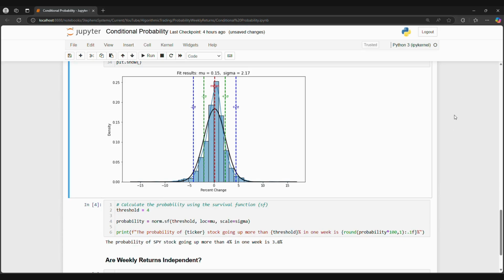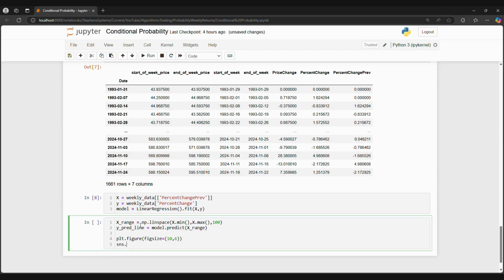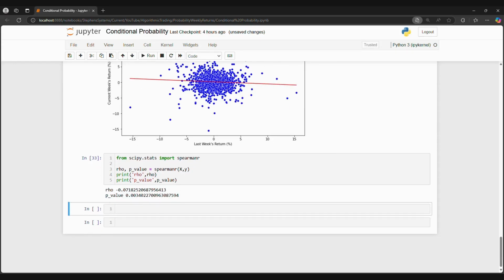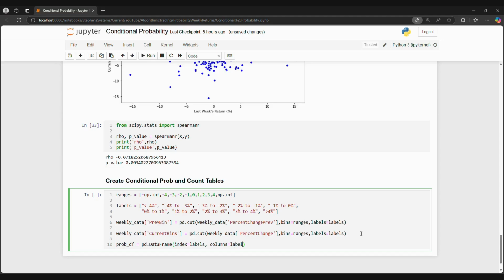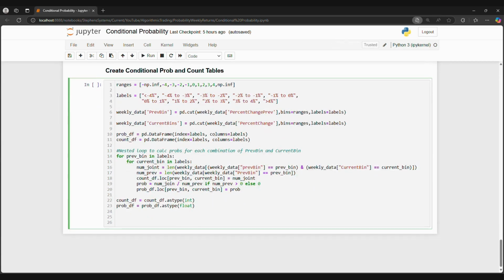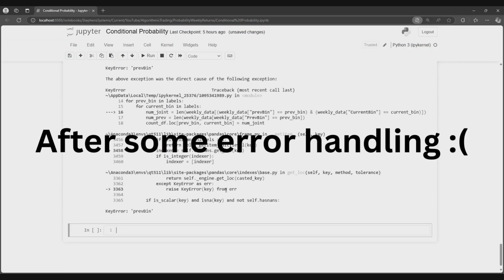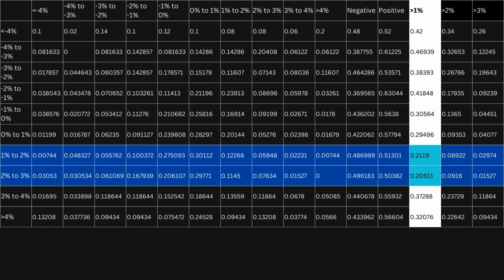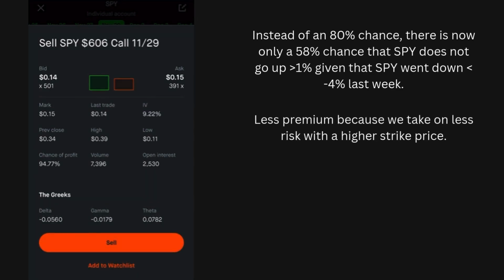Options Trading Strategy in Python - Conditional Probability for Covered Calls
Learn how to earn passive income from stock market through this covered call trading strategy!

We have calculated the probability distribution of weekly stock returns in a previous python coding video on this channel.

However, what if we want to go deeper and see what the stock return probability for this week is given the returns of last week?

For example, If the S&P went up 3% last week, what is the probability that the S&P will go up again another 3% this week?

This is conditional probability where we find the probability of something to happen given that a previous action occurred. Understanding probability enables investors to take asymmetric risk where the probability is in your favor. This makes probability one of the best strategies for option trading because the probability is on your side.

Conditional probability is the probability of an event occurring, given that another event has already occurred. It is a key concept in probability theory and is used to model dependencies between events.

Key Points for Conditional Probability:
Dependent Events: Conditional probability is useful when the occurrence of one event affects the probability of another.
Bayes’ Theorem: Conditional probability is a cornerstone of Bayes' theorem, which relates conditional probabilities to the reverse conditional probabilities.
Applications: Conditional probability is widely used in fields like statistics, machine learning, finance, and decision-making.

We statistically explore the relationship between the previous week return of the SPY ETF against the current week's return using the Spearman's Rank Correlation Coefficient. Spearman's Rank Correlation Coefficient is a non-parametric statistical measure that assesses the strength and direction of the monotonic relationship between two variables. It is based on the rank order of the data rather than their raw values, making it robust to outliers and applicable to non-linear relationships. The results for the SPY ETF are near 0 and the p-value is 0.003 which is statistically significant. This result tells us that there is a small negative correlation between the previous week's and the current week's return. However, since the Spearman value is near 0, the previous week's return has a practically negligible impact on the current week's return.

Since we proved small dependence between weekly returns, we calculate the weekly return probabilities for a range of scenarios to improve our covered call strategy.

A covered call is an options trading strategy that involves selling call options on a stock or asset you already own. It is considered a conservative income-generating strategy, often used by investors seeking to enhance their returns on a stock they believe will remain relatively stable or experience modest gains in the near term.

How a Covered Call Works:

Stock Ownership:
You own 100 shares (or multiples of 100) of a stock. This is a requirement because each call option contract represents 100 shares.

Selling (Writing) a Call Option:
You sell a call option on the stock you own. This gives the buyer of the call option the right, but not the obligation, to purchase your shares at a specified price (the strike price) by the option's expiration date.

Collecting Premiums:
In return for selling the call option, you receive a premium (the price the buyer pays for the option). This premium is your immediate profit and provides some downside protection.

Obligation:
If the stock price exceeds the strike price, you are obligated to sell your shares at the strike price (even if the market price is higher).
If the stock price remains below the strike price, the option expires worthless, and you keep the premium.

Key Components:
Underlying Stock: The stock you own and are writing the call option against.
Strike Price: The price at which the call buyer can purchase your shares.
Expiration Date: The date by which the option buyer must exercise the option.
Premium: The price the call option buyer pays you for the option.

When to Use a Covered Call:

Neutral to Slightly Bullish Outlook:
You believe the stock price will stay flat or rise slightly but not exceed the strike price significantly.

Income Generation:
You want to earn extra income from the premium on stocks you already own.

Downside Protection:
The premium provides a small cushion against potential losses if the stock price declines.

Outcomes of a Covered Call:

Stock Price Below Strike Price (at expiration):
The option expires worthless.
You keep the premium and the stock.

Stock Price Equals or Exceeds Strike Price (at expiration):
The option is exercised.
You sell your stock at the strike price, keep the premium, and potentially lock in gains on the stock.